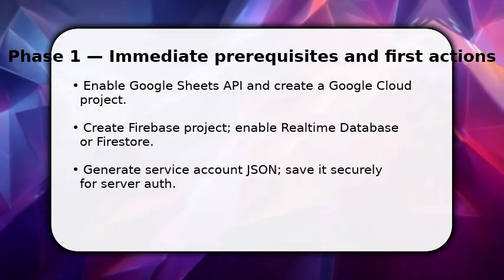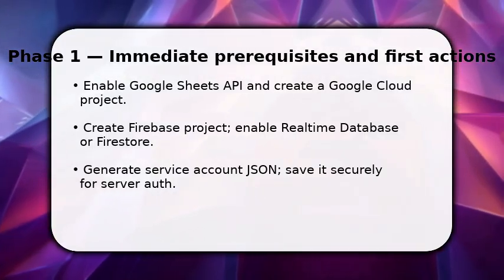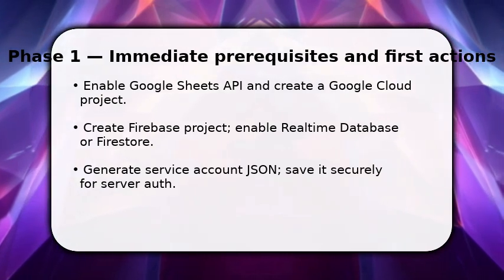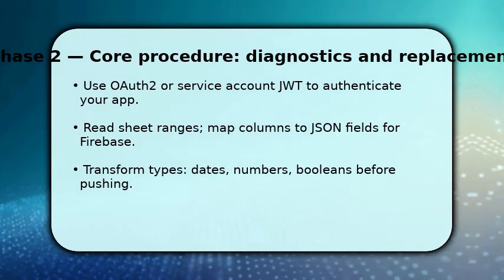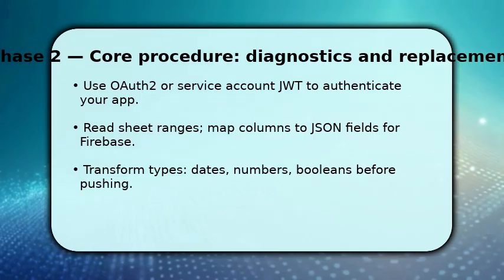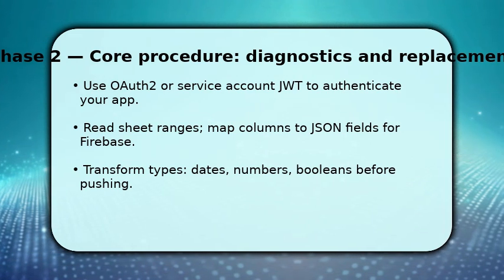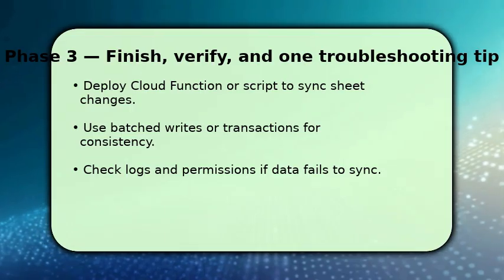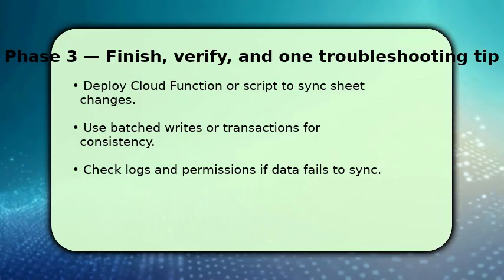How to Connect Google Sheet to Firebase (full Guide)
How to Connect Google Sheet to Firebase (full Guide) | 🔒 Surfshark VPN Deal — Stay private and secure. $1.99/mo + 3 Months Free ▸

Dive into the comprehensive guide on integrating Google Sheets directly with Firebase. Learn step-bythy methods to sync data, trigger realtime updates and automate your applications efficiently.

Google Sheets, Firebase integration, data synchronization, real-time triggers, automation in apps